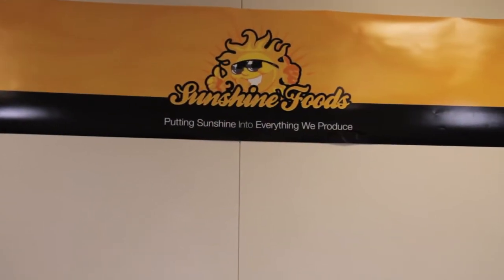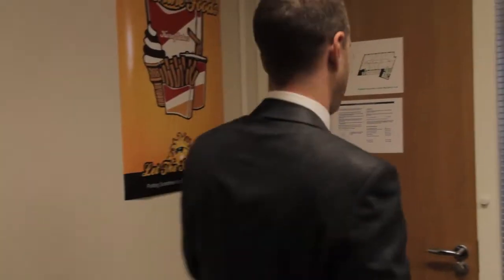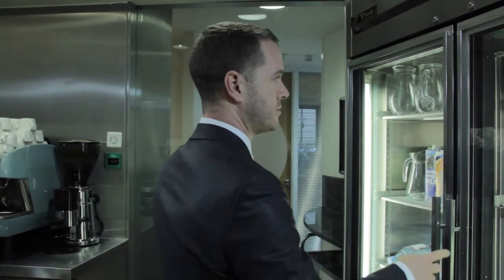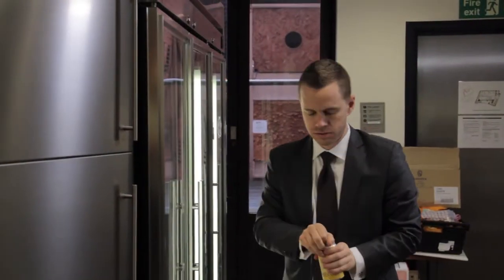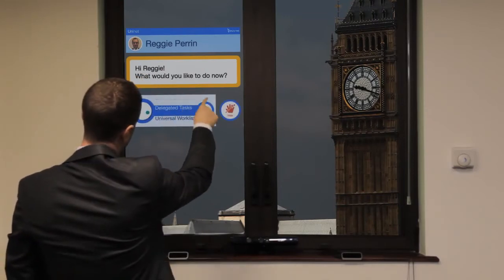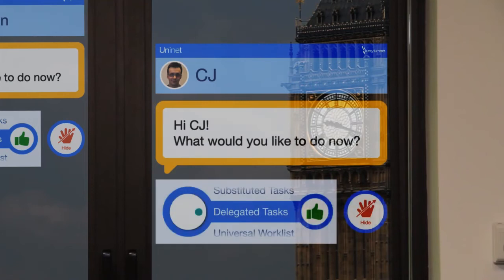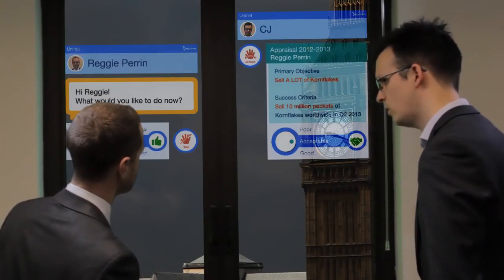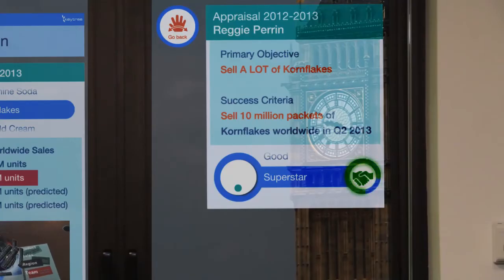IoT - Uninet by Keytree - Extending Human Computer Interactions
The internet of things - using everyday objects to extend HCI and a network that interprets natural behavior. Follow @keytreeuk

The Uninet uses custom made Keytree hardware to turn everyday surfaces into interfaces with SAP.